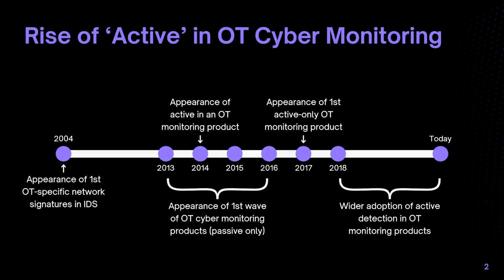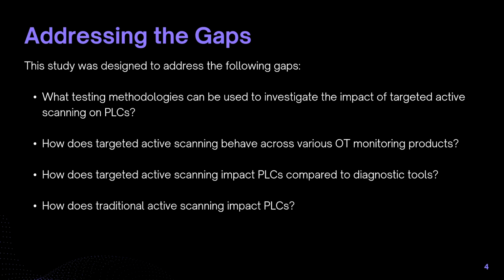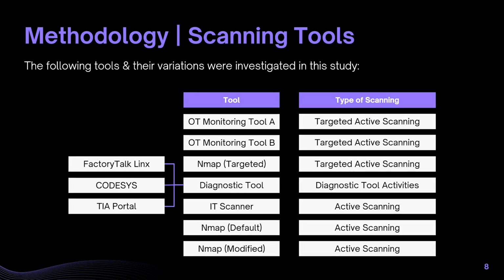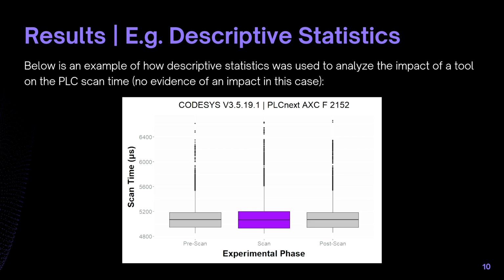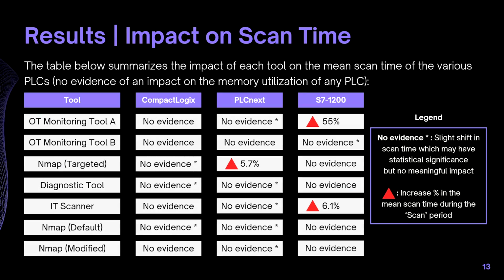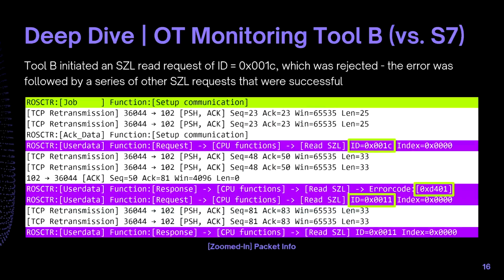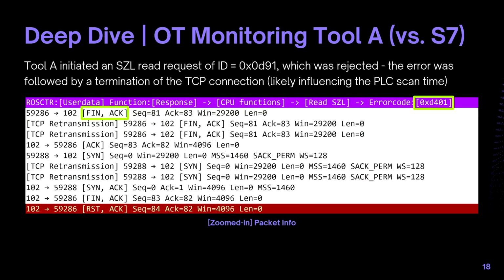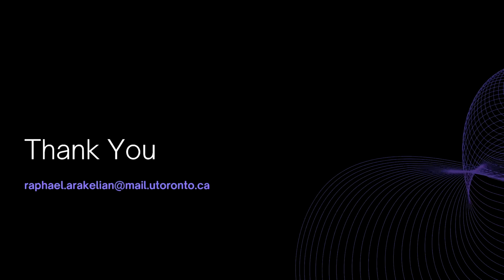PLCs: To Scan Or Not To Scan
Can you scan a PLC? The answer in 2013 was no.
What's the answer in 2023?

Raphael has a lab full of scanners including traditional IT/OT scanning tools, OT detection products that have added scanning, attack surface management tools and more. Plus he addresses and tests different meanings of "scanning".

In this session Raphael discusses what he scanned, how he scanned and what were the results for many of the most popular PLCs.